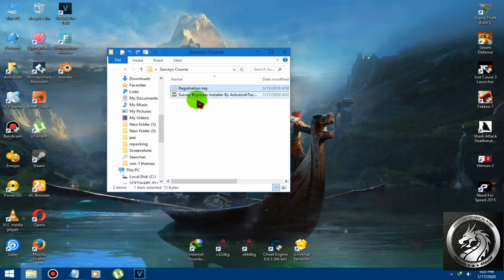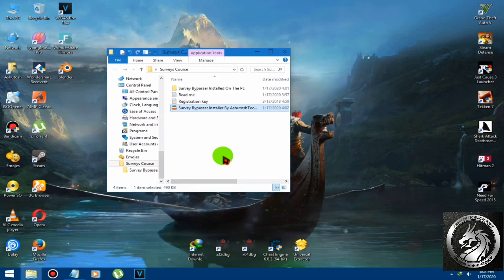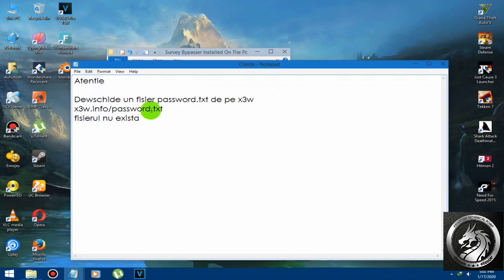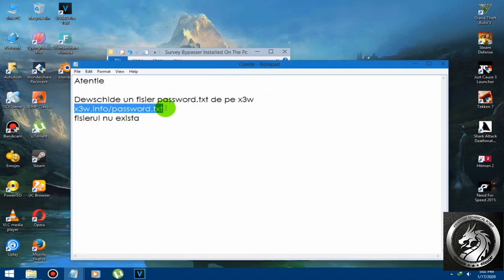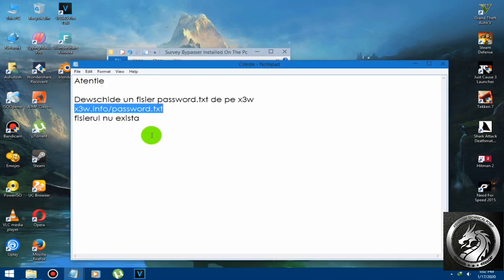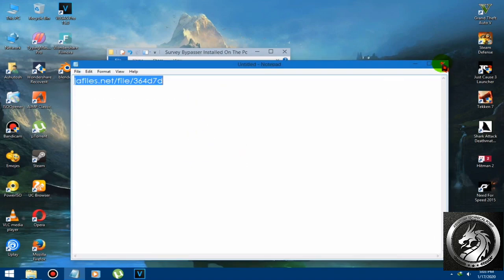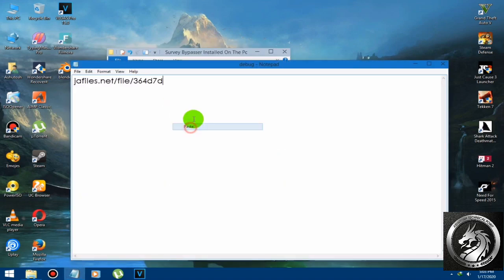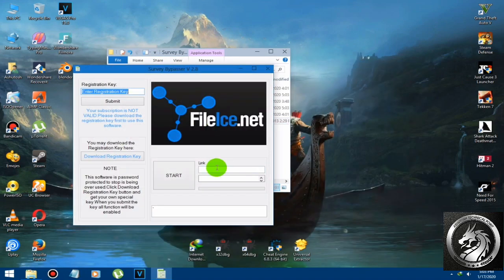🔥How To Bypass Any Human Verify Survey | Using CMD😱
WELCOME TO ASHUTOSH TECHNICAL POINT

HELLO GUYS YOU CAN THRUST ME AND MY VIDEOS ONE TIME TRY MY TRICKS AND LET THE COMMENT FAKE OR NOT FAKE

You Have Watch So Like My Videos
You Have Any Question So comment Me
You Have Watch Latest Updates So Click bell Icon